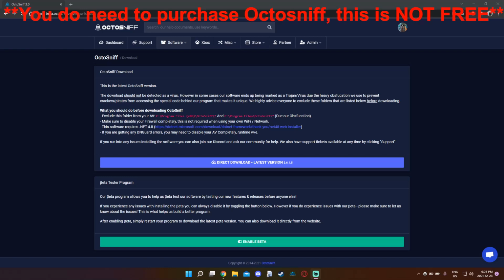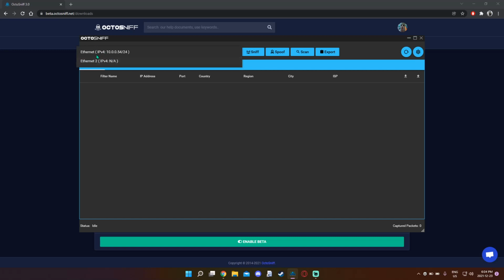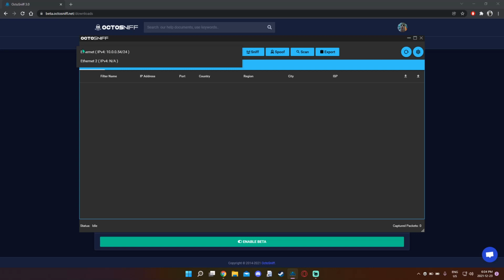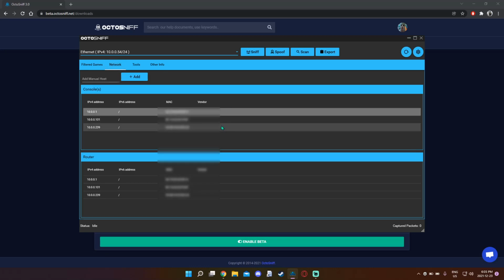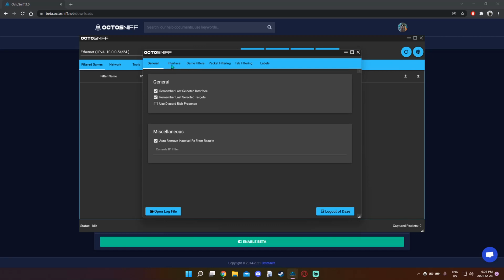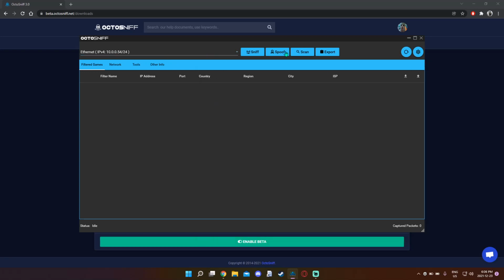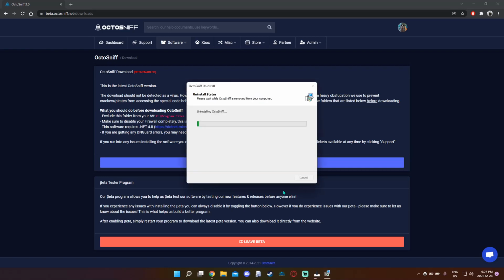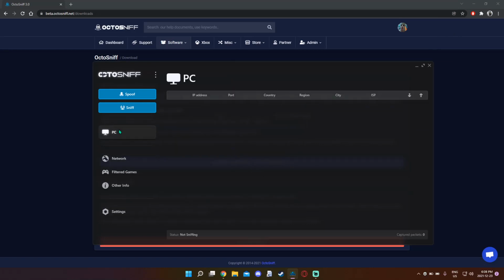OctoSniff PC Setup [WITH VPN / NO VPN] (BETA v4.0 and Stable v3.6)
0:00 How to download Octosniff
0:43 How to setup for PC v3.6
3:57 How to upgrade to BETA
4:24 How to setup for PC v4.0